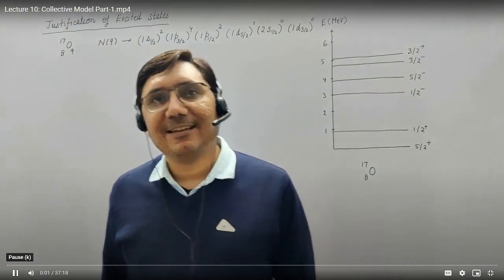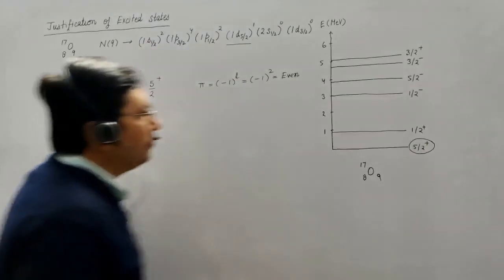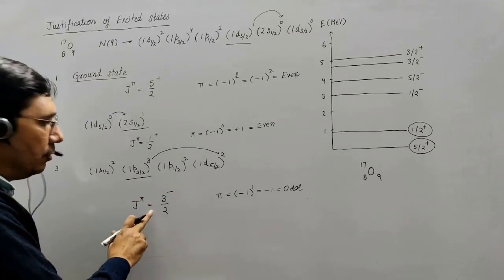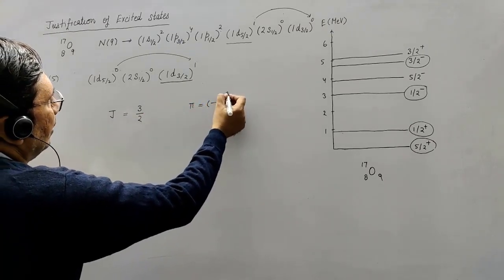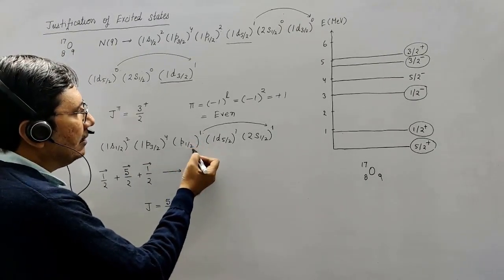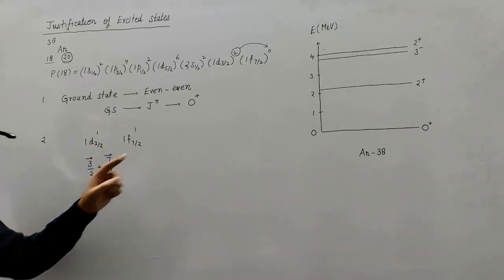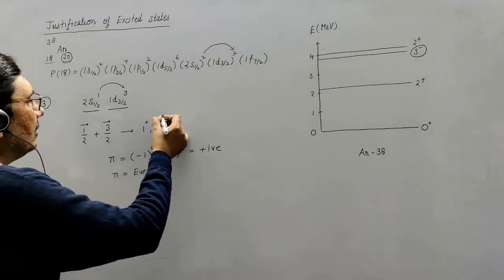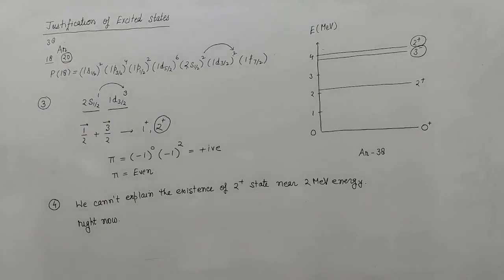NPP10 Collective model 1